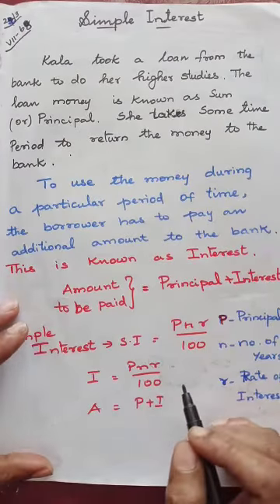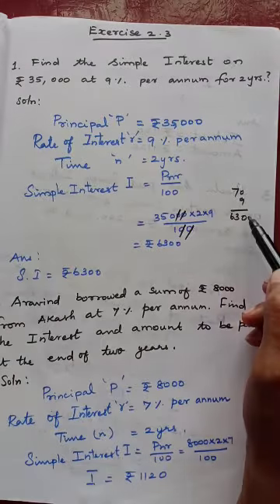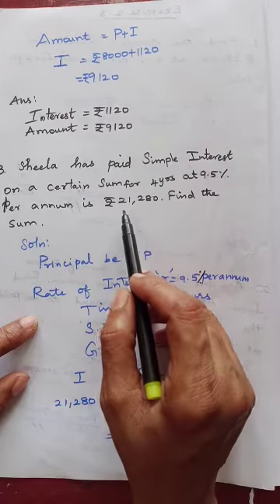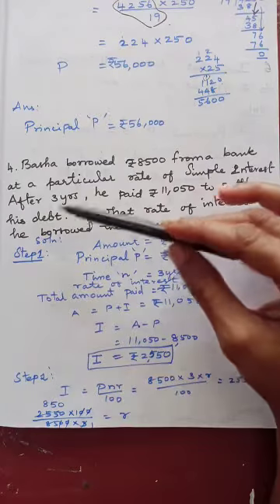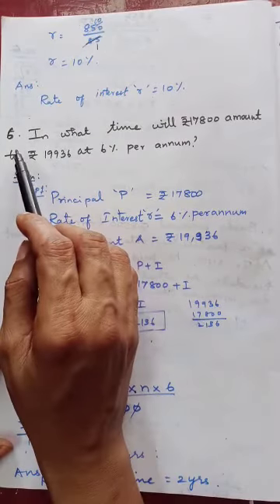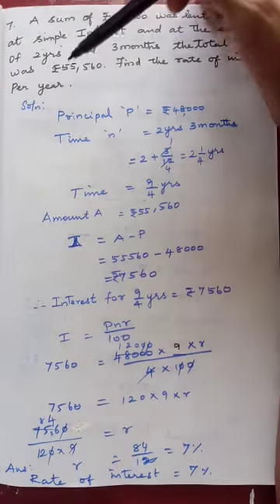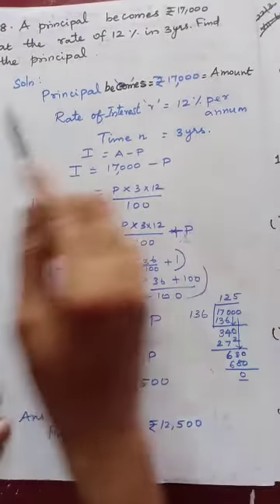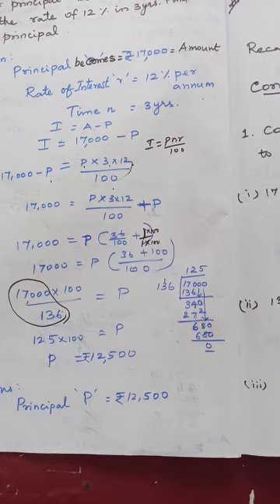22/3VII-68 SIMPLE INTEREST EX 2.4